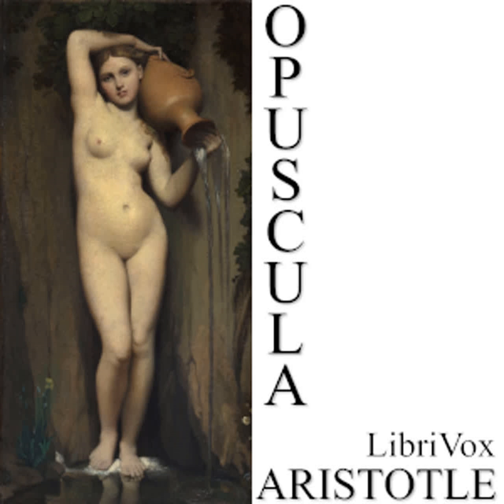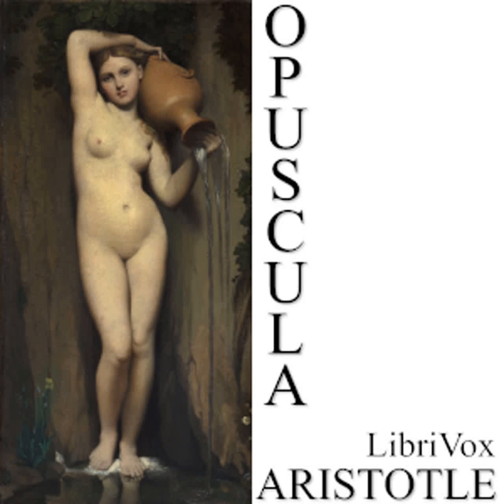Opuscula by ARISTOTLE read by Geoffrey Edwards Part 2/2 | Full Audio Book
Opuscula by ARISTOTLE (384 BCE - 322 BCE), translated by Various
Genre(s): Ancient

Read by: Geoffrey Edwards in English

Chapters:
00:00:00 - 11 - Mechanica Chapters 24-35
00:35:04 - 12 - Concerning Indivisible Lines
01:19:32 - 13 - The Situations and Names of Winds
01:27:24 - 14 - On Melissus, Xenophanes, and Gorgias

Opuscula is a collection of shorter books that may or may not have been written by Aristotle.1. On Colours2. On Things Heard3. Physiognomonics4. On Plants5. On Marvellous Things Heard6. Mechanics7. On Indivisible Lines8. The Situations and Names of Winds9. On Melissus, Xenophanes, and Gorgias  - Summary by Geoffrey Edwards